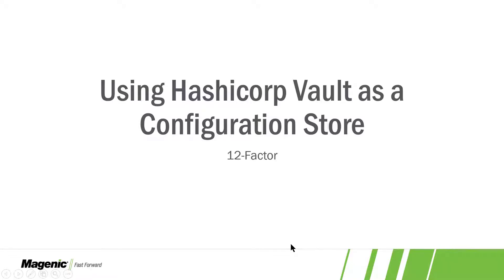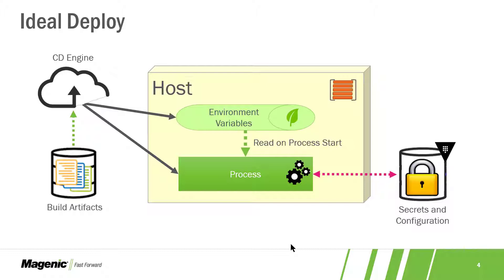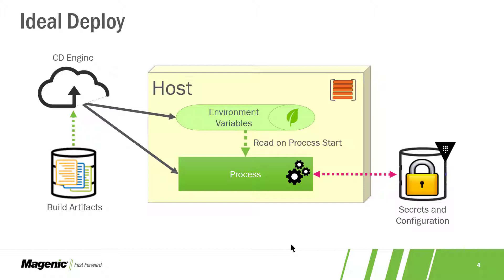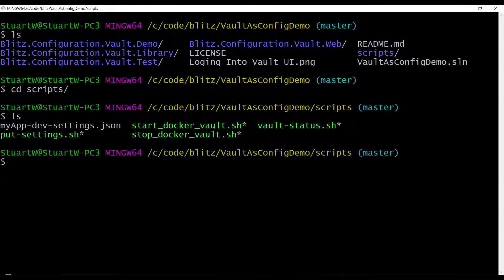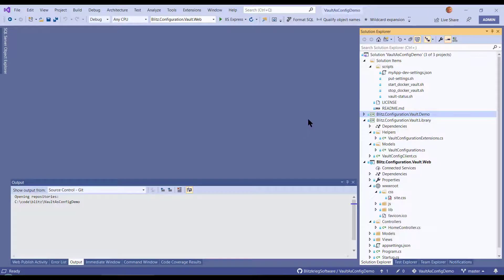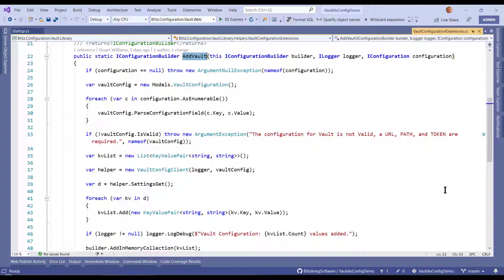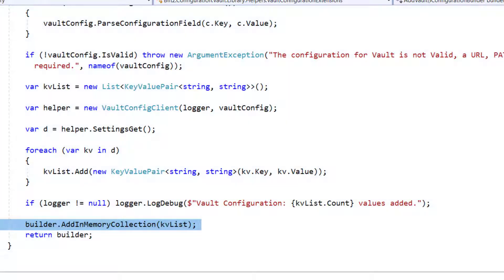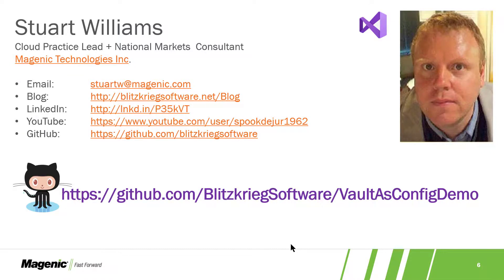Hashicorp Vault As Config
We Tackle 12-Factor #3 Config Goes With the Environment.
With a demo in ASP.NET Core 3.1 LTS and HashiCorp Vault in Docker.